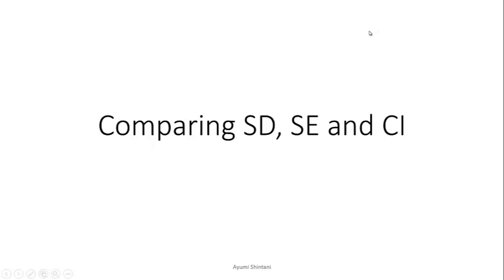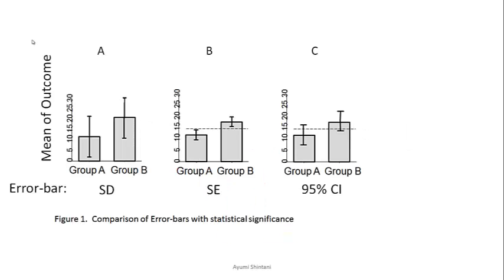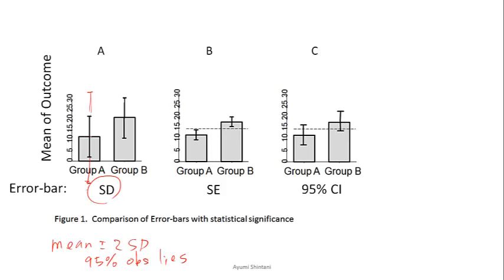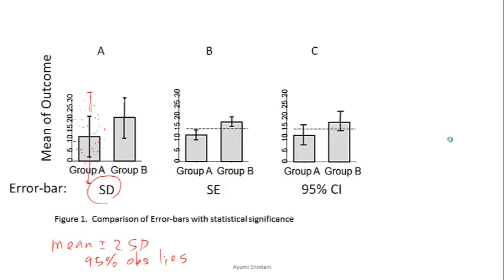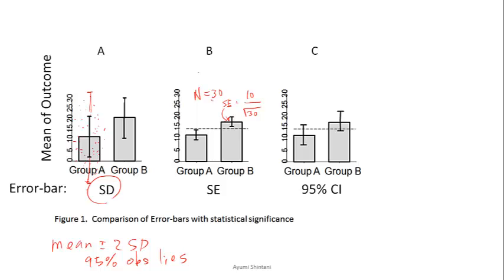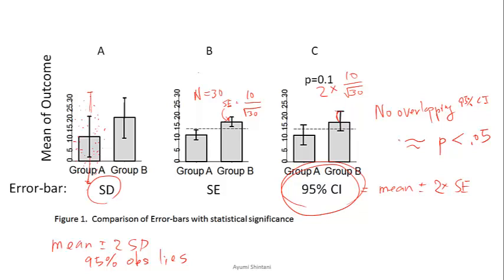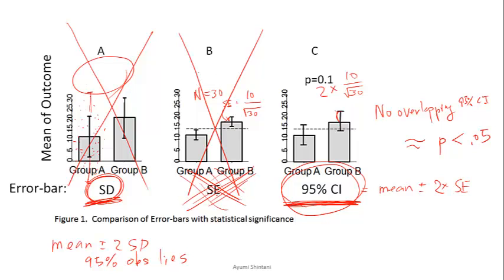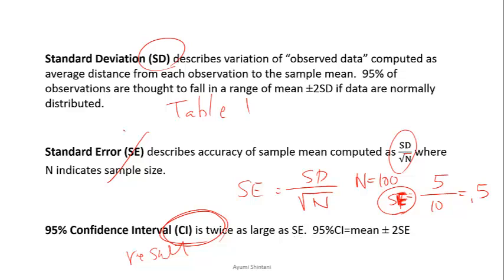Types of error-bars for mean: SD SE CI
This video explain difference between standard deviation (SD), standard errors (SE) and confidence interval (CI).